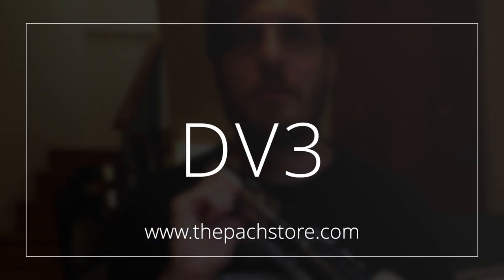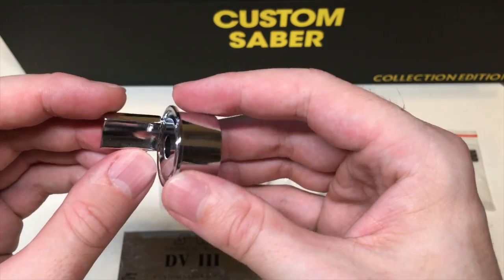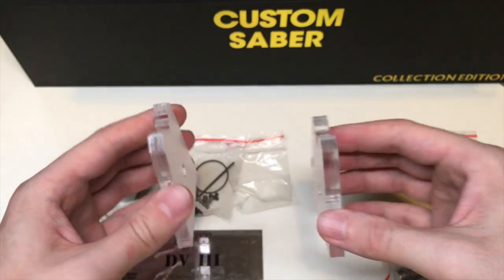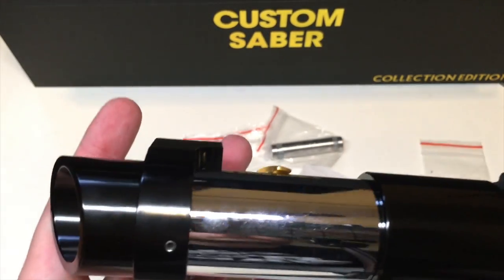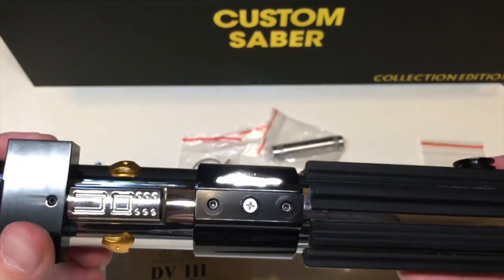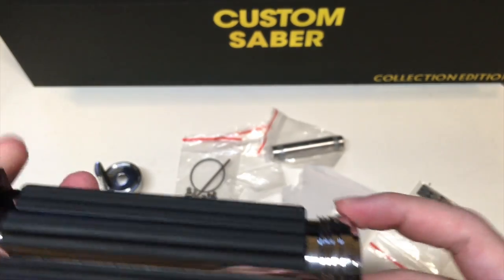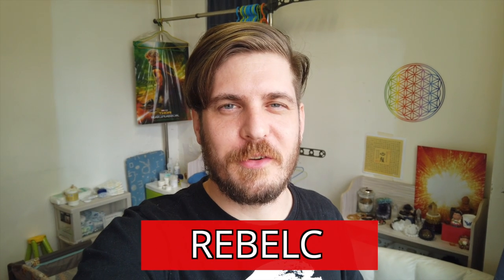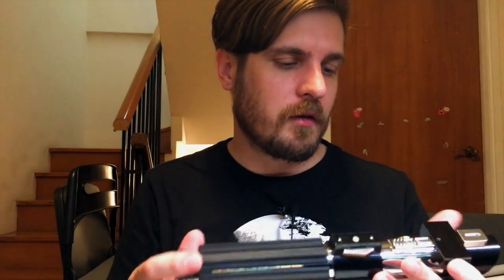UltimateWorks DV3 - Darth Vader Lightsaber Review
Today we review the UltimateWorks Revenge of the Sith DV3 lightsaber kit.